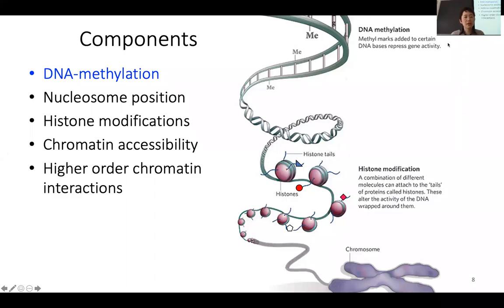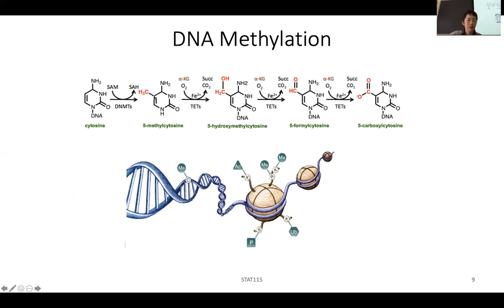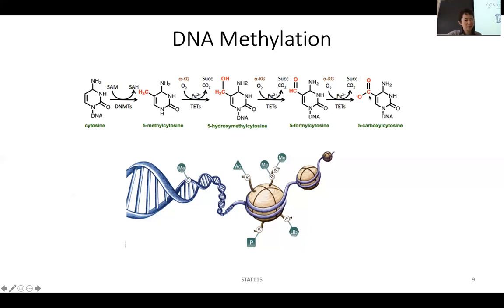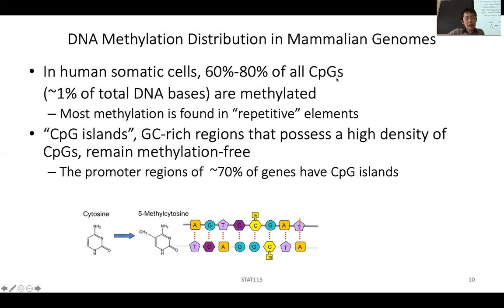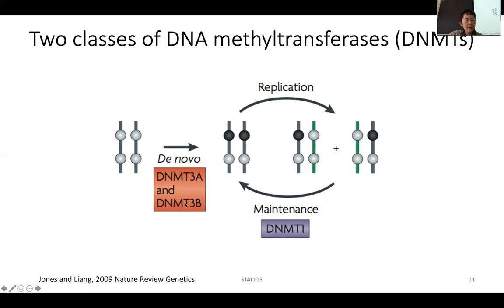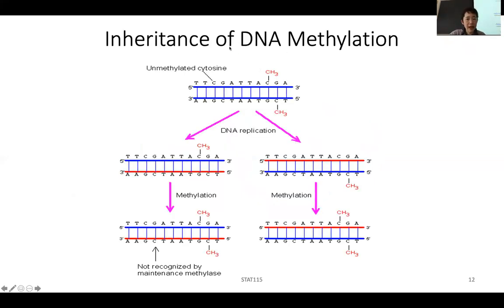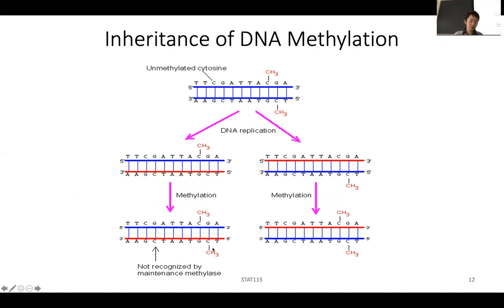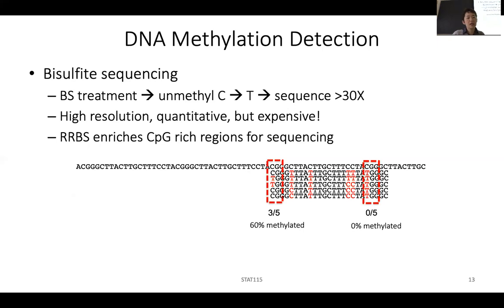2020 STAT115 Lect12.2 DNA Methylation